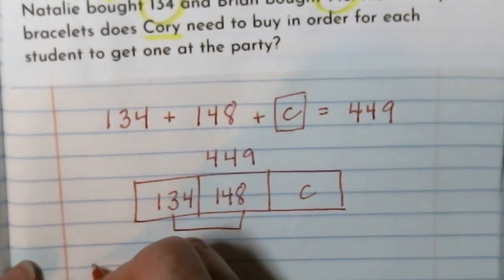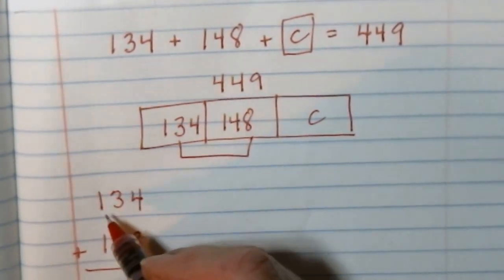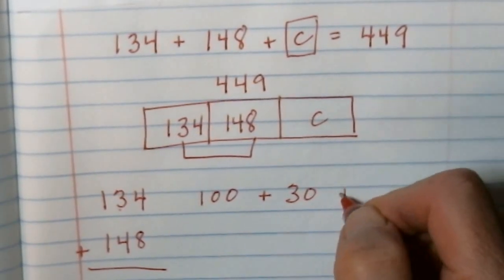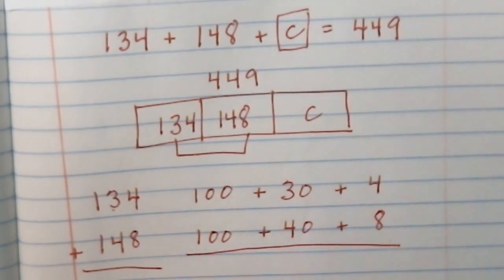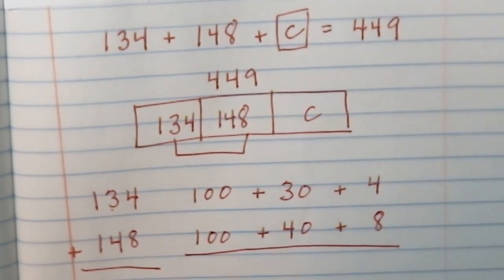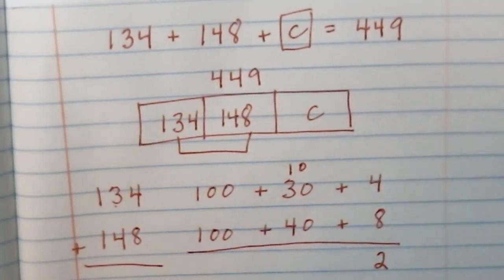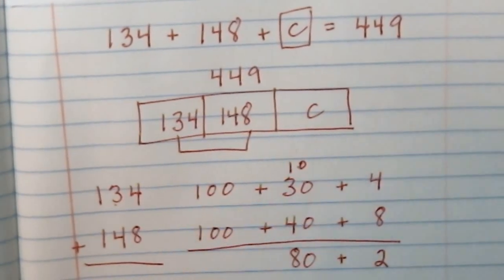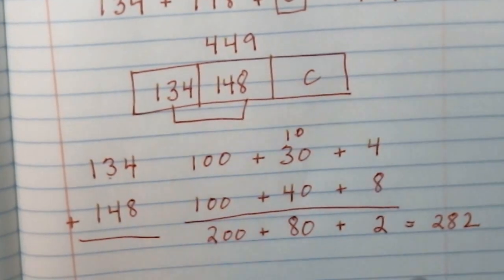MAY 18 DAILY WORD PROBLEM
In this video, students learn how to solve a multi-step word problem involving addition and subtraction.